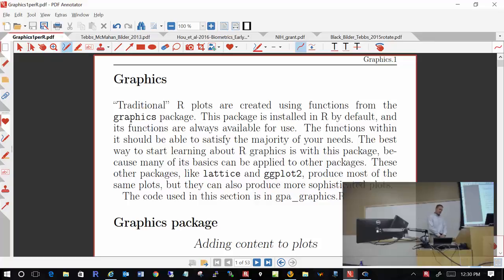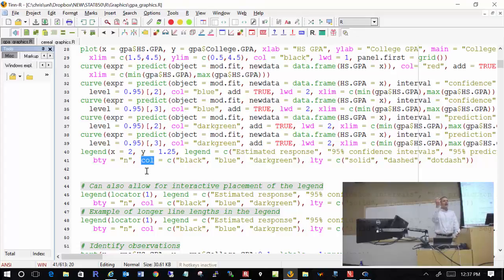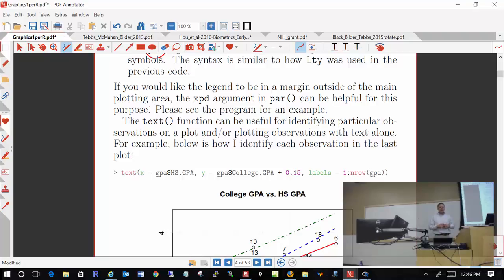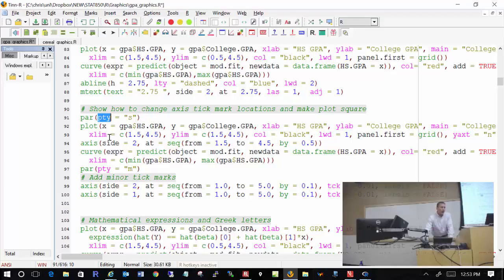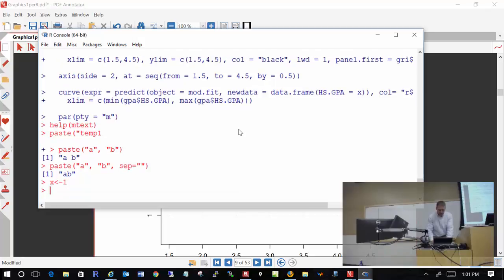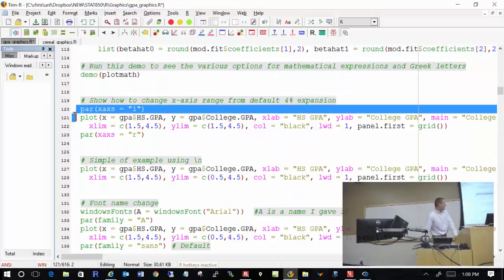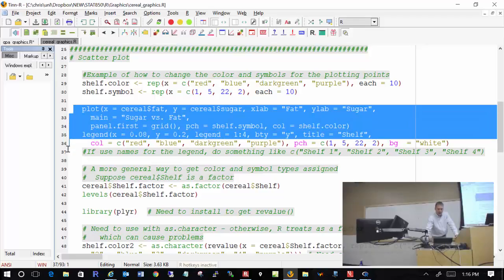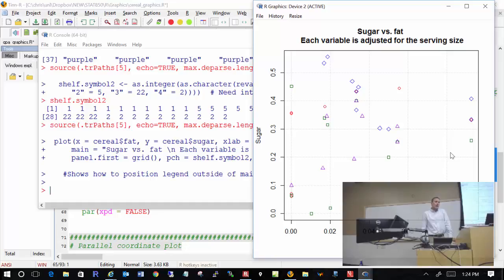Computing Tools for Statisticians - Class #23 (R)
for the lecture notes. This class begins the discussion of traditional graphics in R..